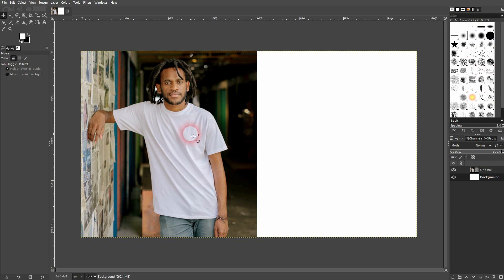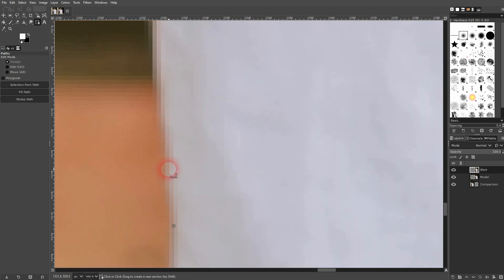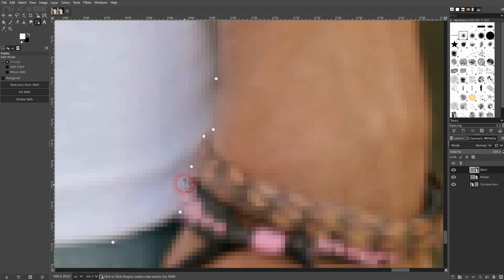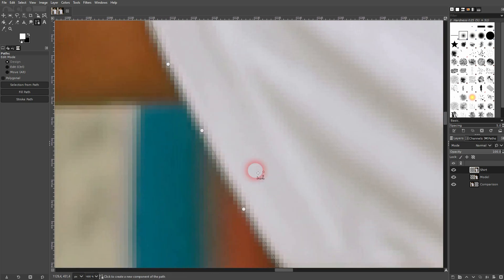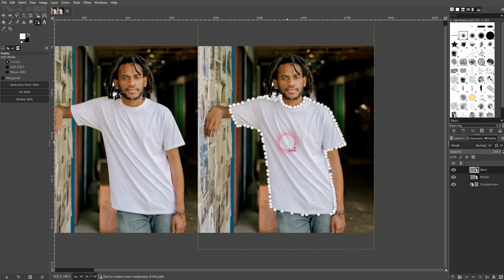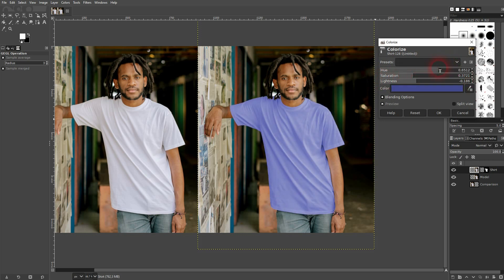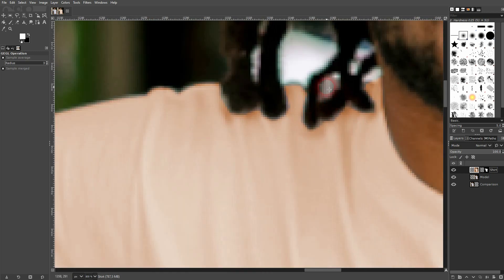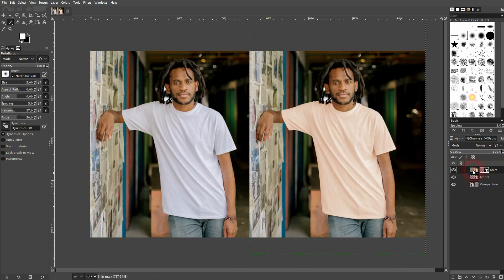How to Change the T-Shirt Color in Gimp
In this tutorial I'll show you how to change the color of a t-shirt in Gimp.
Timestamps:
0:46 Creating an Outline
6:00 Continue with Effect